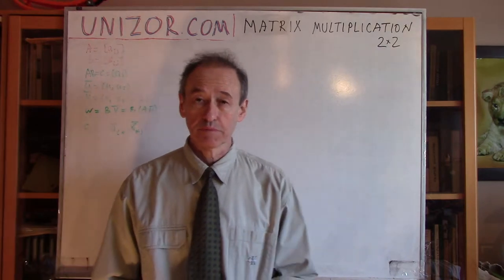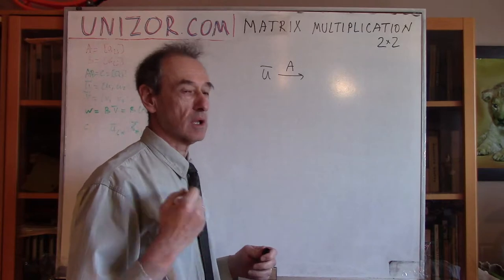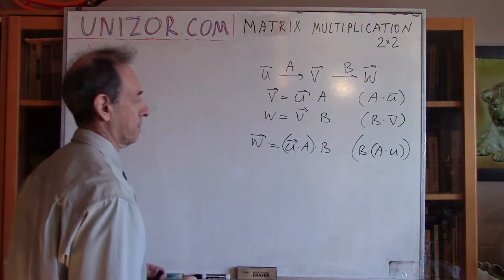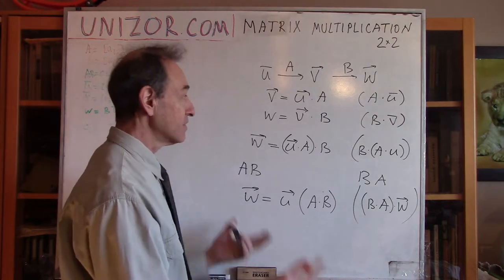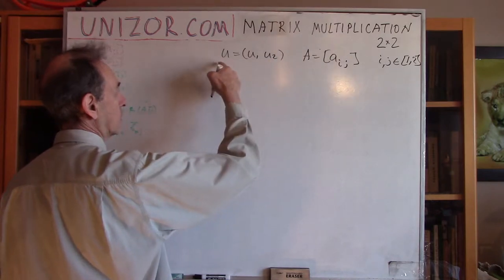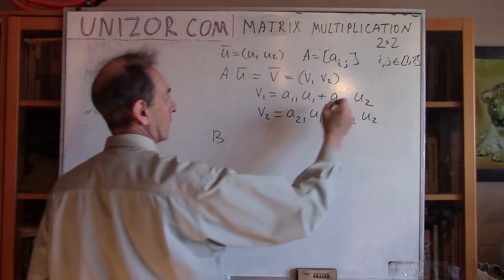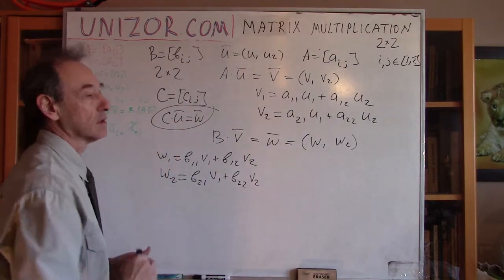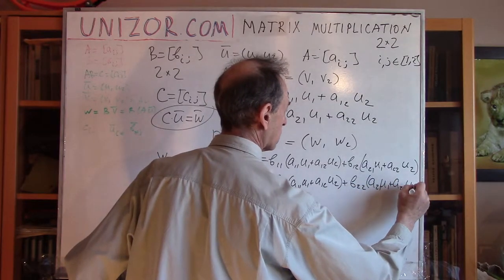Unizor - Matrix Multiplication - 2x2 Case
Let's now try to define the multiplication of two square matrices of the same size. The only requirement we would like this definition to satisfy is that their product should transform any vector the same way as two consecutive transformations by one and then another matrix. In other words, multiplication of matrices is equivalent to composition of transformations they represent.
This can be expressed as
(A·B)·u = A·(B·u)

In the two-dimensional case this requirement results in the following chain of logical conclusions.

If
matrix A=[aij], i,j ∈ [1,2]
matrix B=[bij], i,j ∈ [1,2]
matrix C=A·B=[cij], i,j ∈ [1,2]
vector u=(u1,u2)
vector v=B·u=(v1,v2)
vector w=A·v=A·(B·u)=(w1,w2)
then:

(1) the transformation v=B·u looks like
v1 = b11·u1+b12·u2
v2 = b21·u1+b22·u2

(2) the transformation w=A·v looks like
w1 = a11·v1+a12·v2 =
= a11·(b11·u1+b12·u2) +
+ a12·(b21·u1+b22·u2) =
= (a11·b11+a12·b21)·u1 +
+ (a11·b12+a12·b22)·u2
w2 = a21·v1+a22·v2 =
= a21·(b11·u1+b12·u2) +
+ a22·(b21·u1+b22·u2) =
= (a21·b11+a22·b21)·u1 +
+ (a21·b12+a22·b22)·u2

Since we want to define a matrix product C=A·B=[cij] to perform the same transformation as a composition of, first, B and then A, as derived above, the same vector w should result from a multiplication of matrix C by vector u, that is
w1 = c11·u1+c12·u2
w2 = c21·u1+c22·u2

Comparing this with the derivation above, we conclude:
c11 = a11·b11+a12·b21
c12 = a11·b12+a12·b22
c21 = a21·b11+a22·b21
c22 = a21·b12+a22·b22
The above is a definition of a product of two 2x2 matrices C=A·B that satisfies our requirement of representing a transformation C equivalent to a composition of transformations of these two matrices, first, B and then A.
As you see, we have derived this definition based on a reasonable assumption about its properties.

Looking at these expressions above, we can notice that the ij-th element of matrix C is a scalar product of two vectors: i-th row-vector of matrix A, denoted as Ai or ai*=(ai1,ai2), and j-th column-vector of matrix B, denoted as B j or b*j=(b1j,b2j).